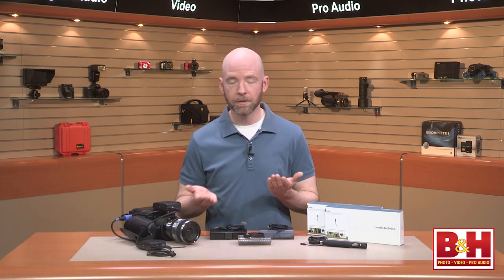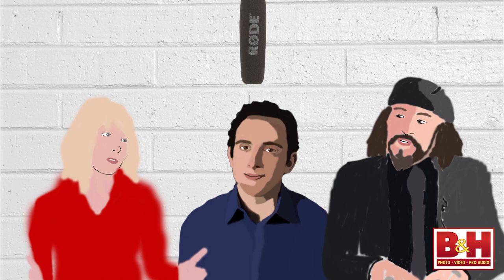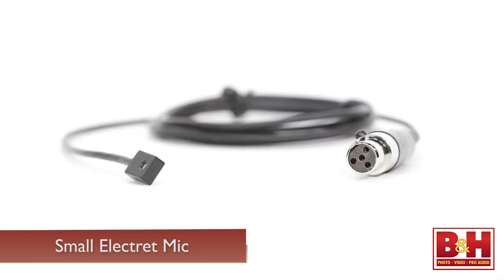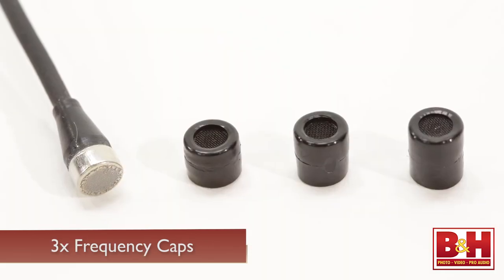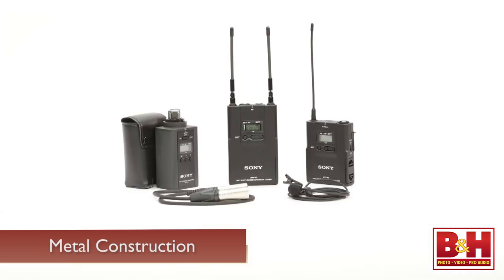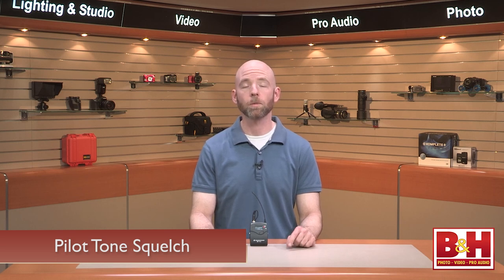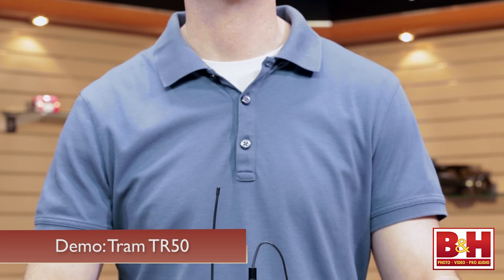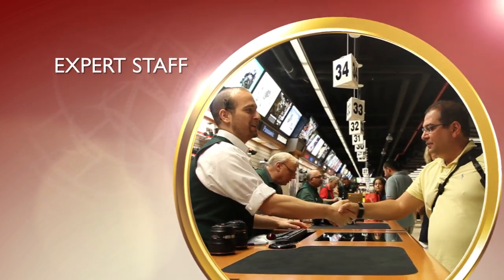Lavalier Microphones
In this video we take a look at the uses for lav mics, compare the features of various systems, and listen to how they sound.